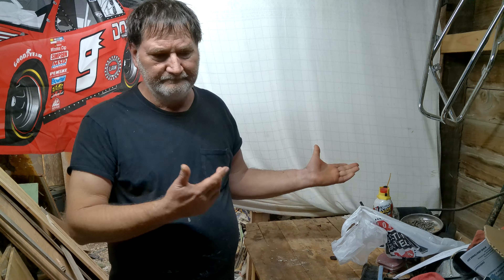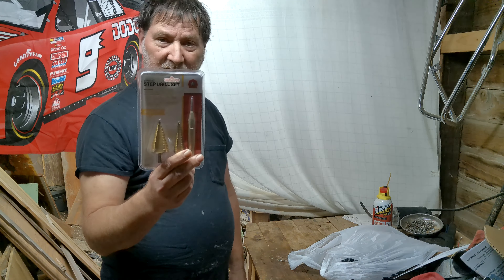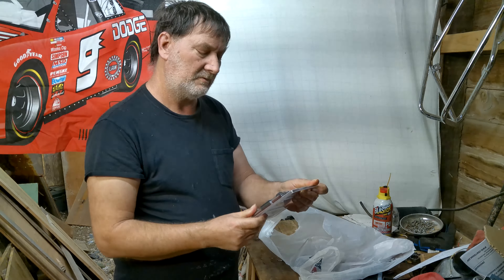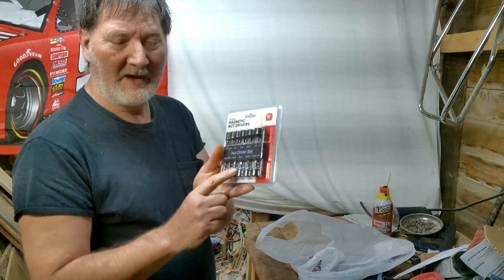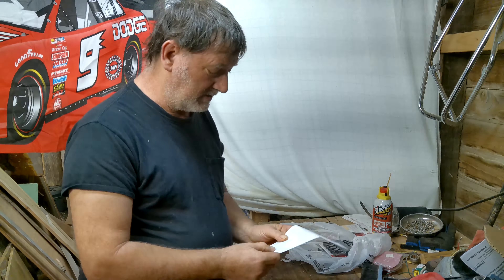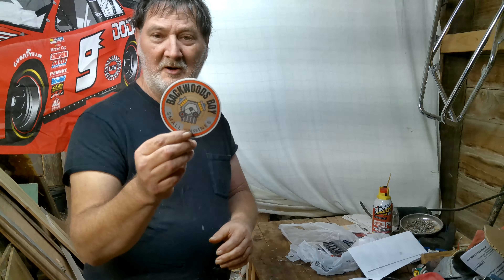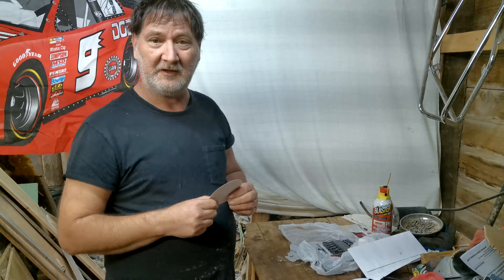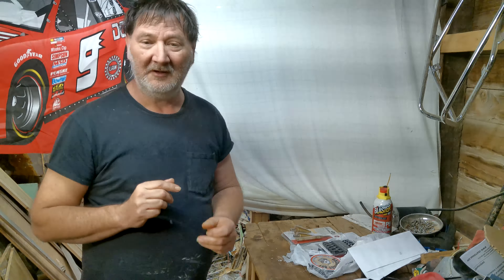Mail call and tools